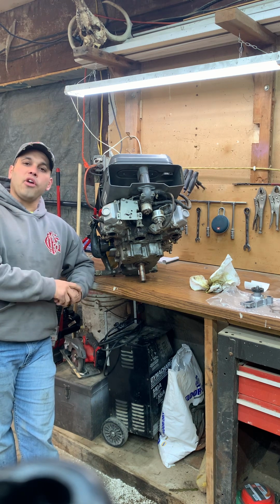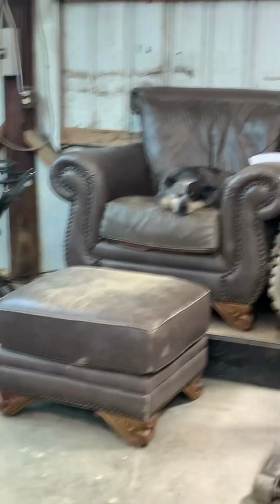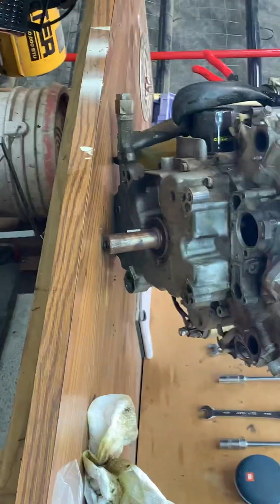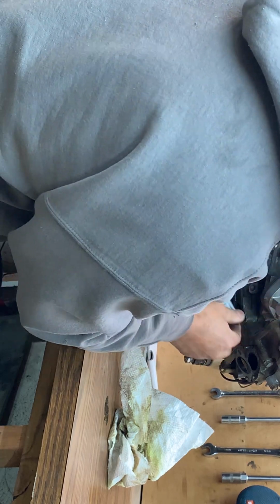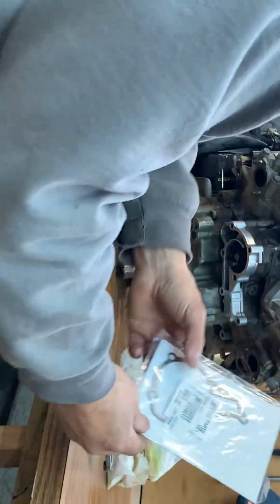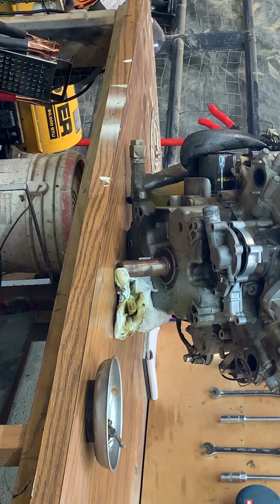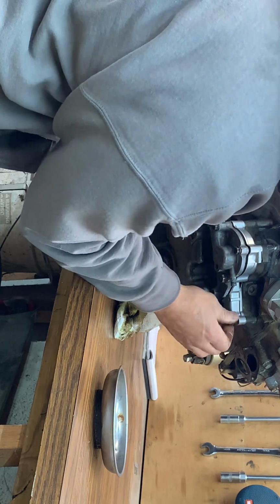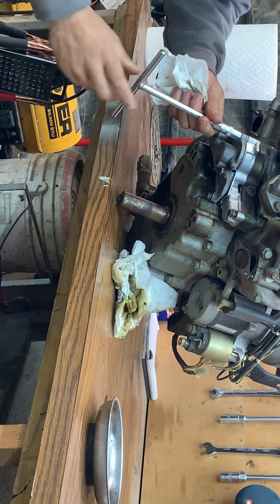John Deer 345 water pump.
Yup gotta pull the motor to replace it!